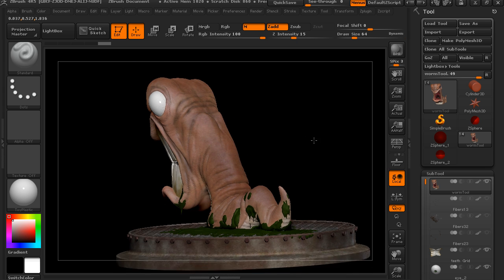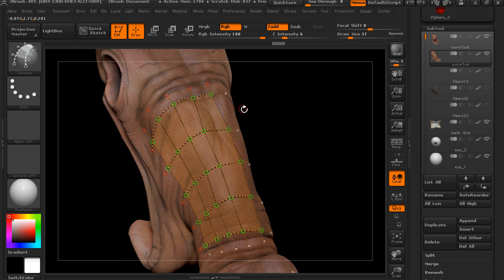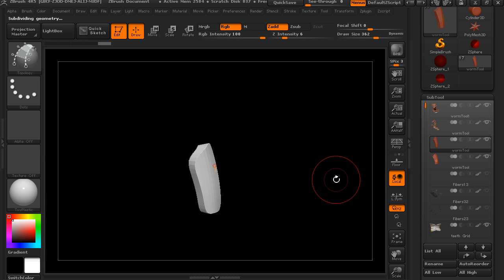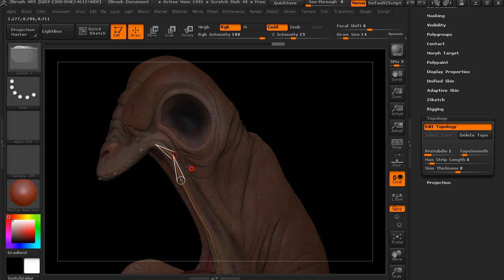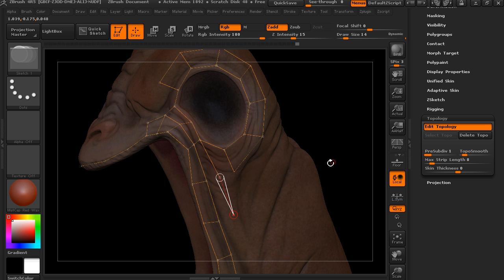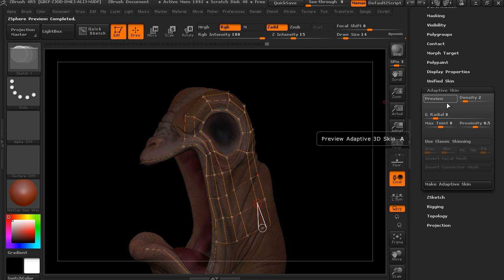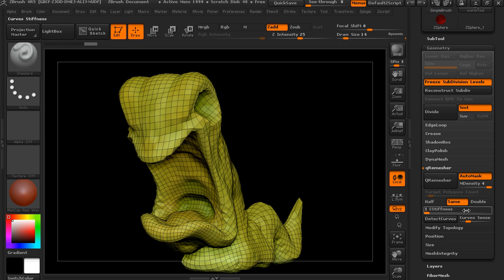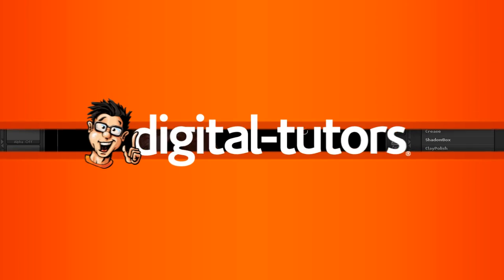Introduction to ZBrush Tutorial 27